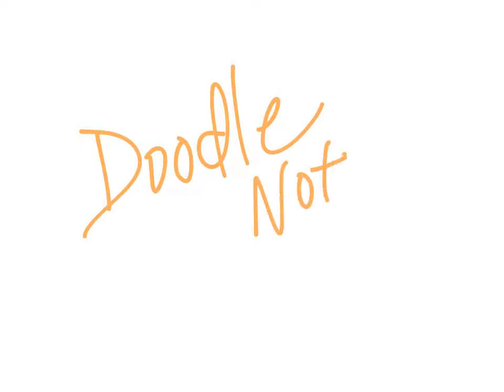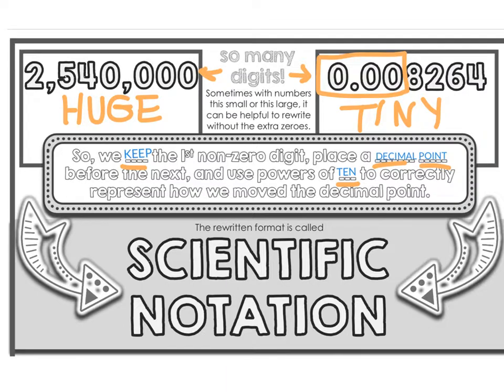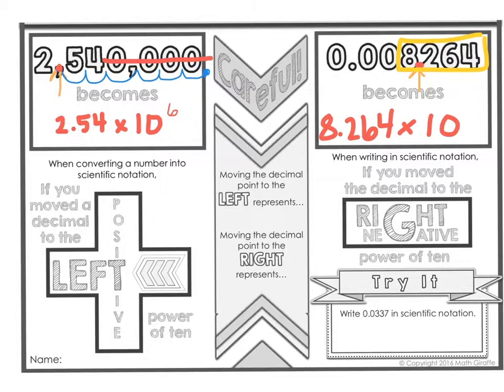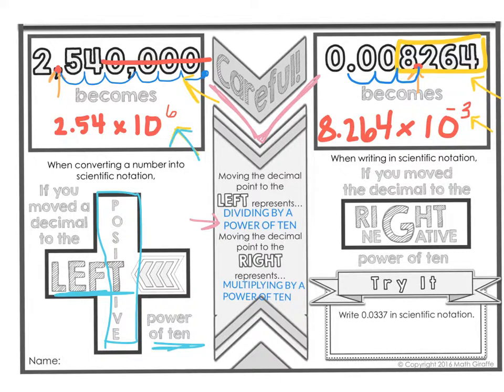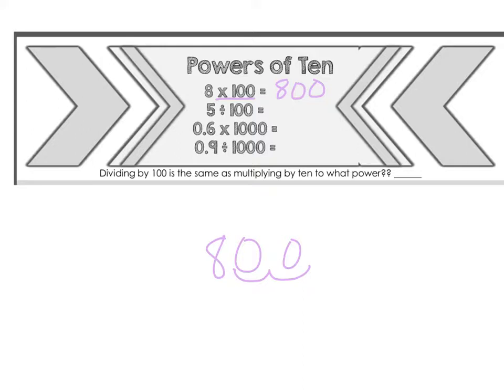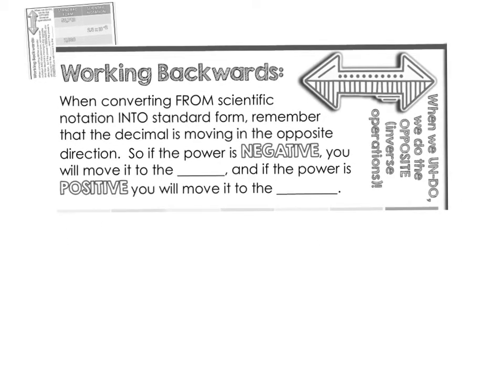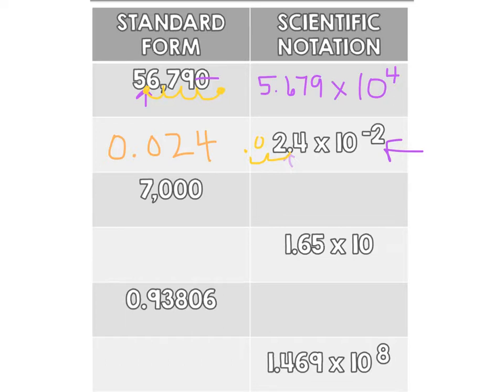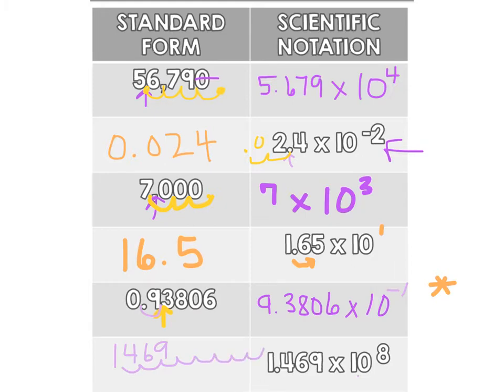Scientific Notation Notes